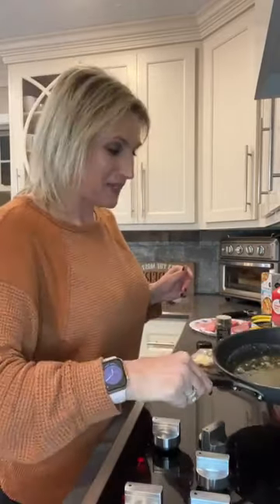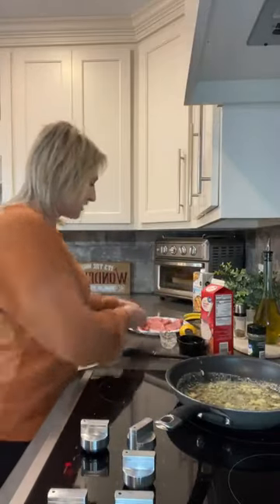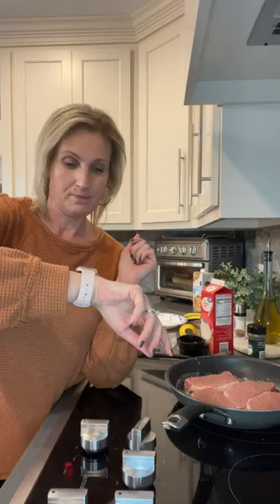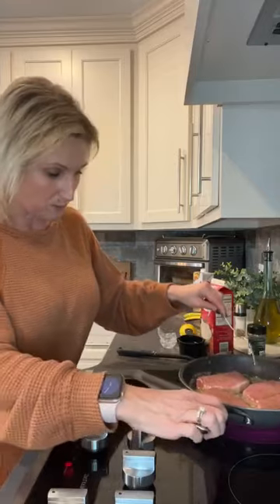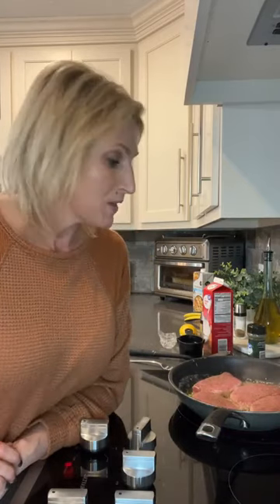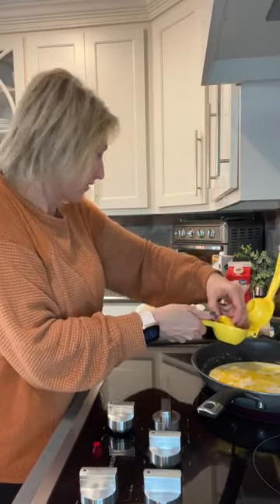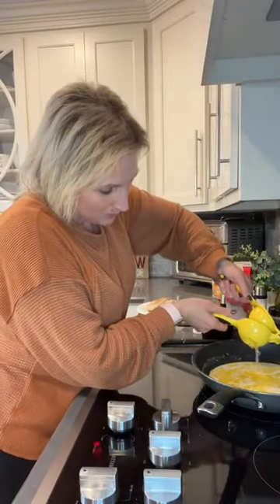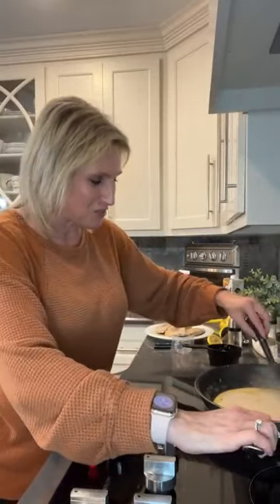Garlic butter pork chops | Keto Queen Cooking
4 TBS butter
Pork chops
Minced garlic to your liking
Italian seasoning / salt /pepper
1/2 C chicken broth
1/2 C heavy cream
1/2 squeezed lemon
Season chops with salt/pepper/Italian to taste
Sauté garlic in 4 tbs butter.
Sauté seasoned chops in butter & garlic cooking through.
Remove pork and add 1/2 c chicken broth to pan drippings along with juice from 1/2 lemon & 1/2 c heavy cream. Salt/pepper to season. Simmer and pour over pork as gravy.